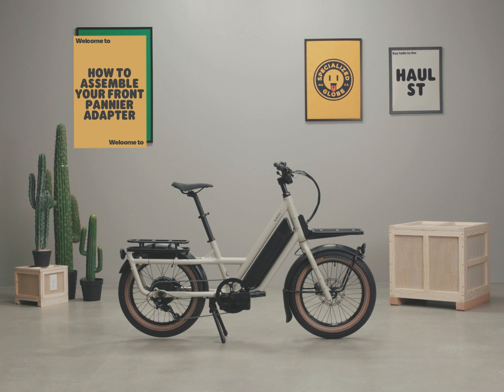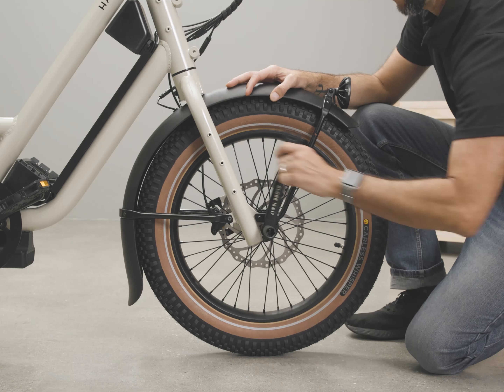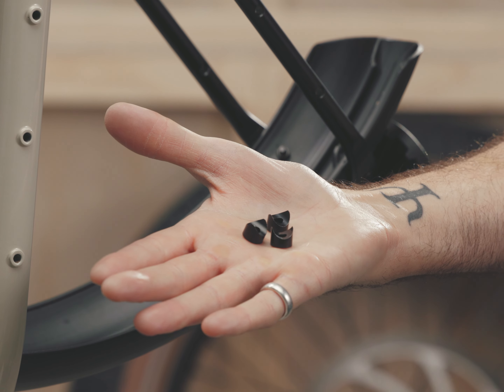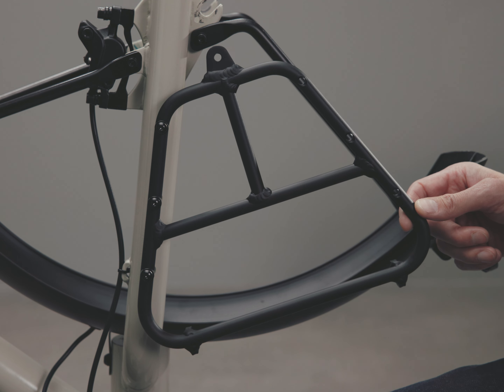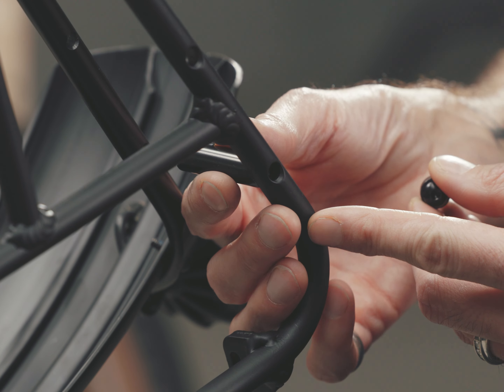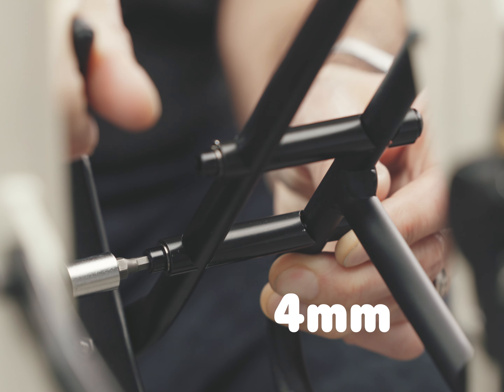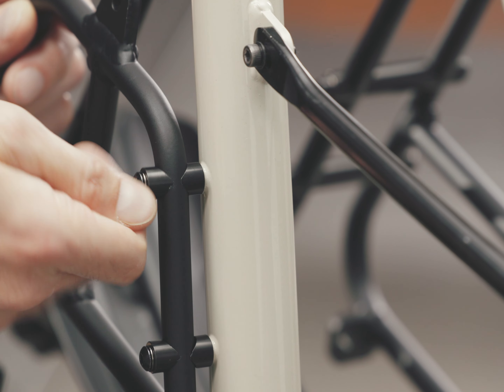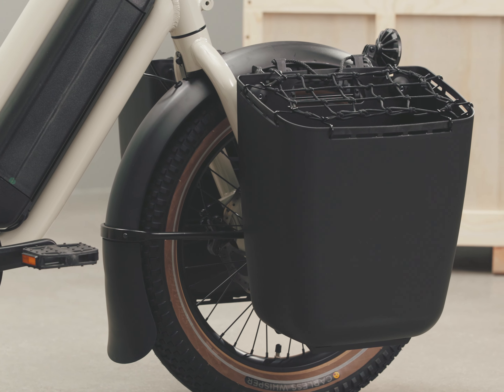GLOBE | How to Install the Front Pannier Adapters on the Haul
Congratulations on your new Globe Haul! It's time to learn how to install the front pannier adapters on your e-bike. In this video, you'll learn how to attach the front panniers or side bags to the fork and fender struts on the Haul. We can't wait to see what you'll carry after this video!